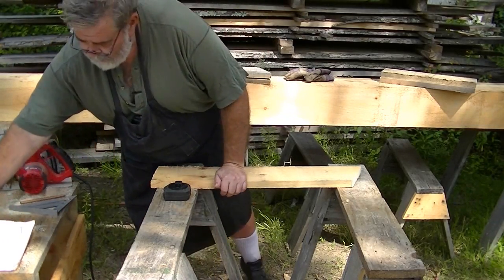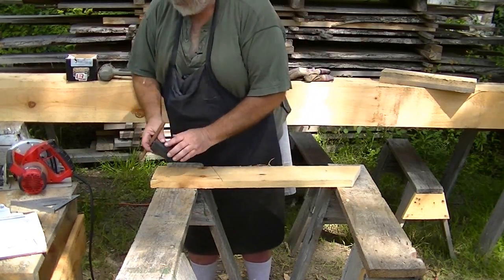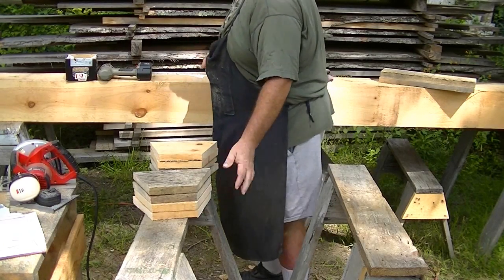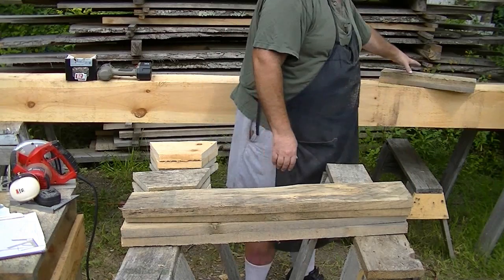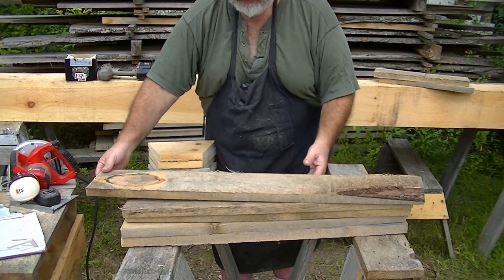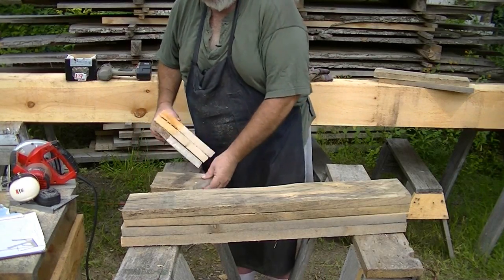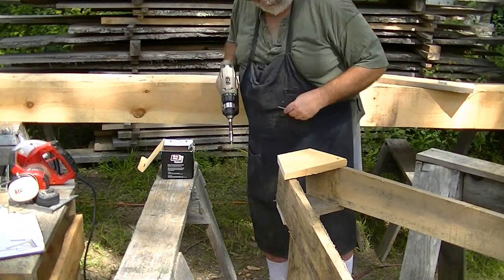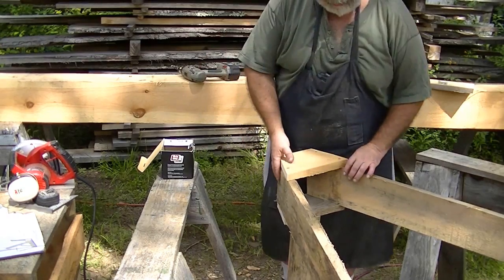Sawhorse assembly video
Step by step instruction of how to assemble a saw horse design.